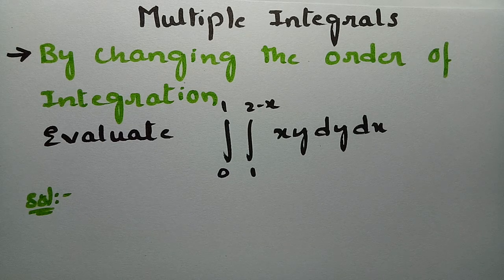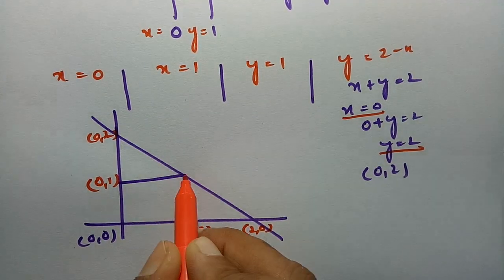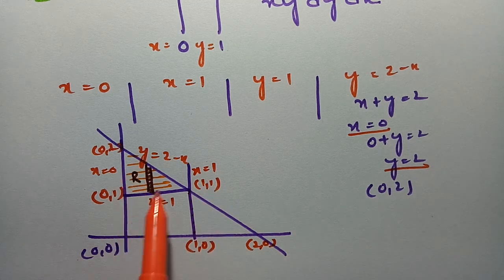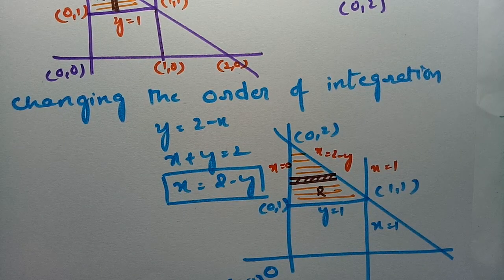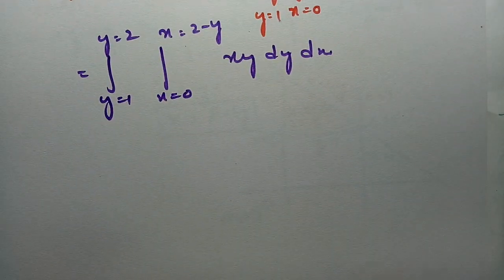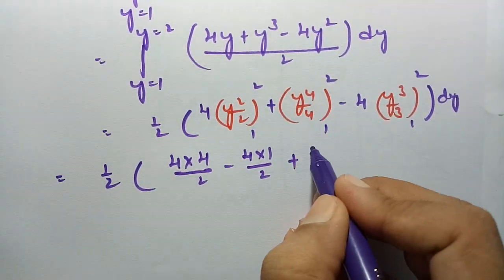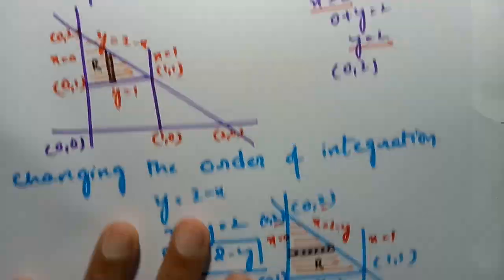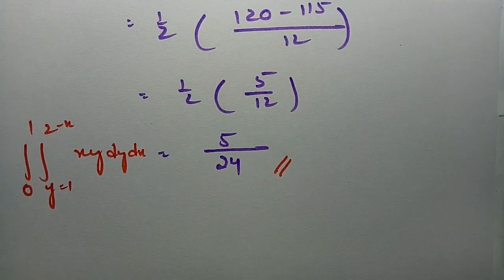Change the order of integration -Problem